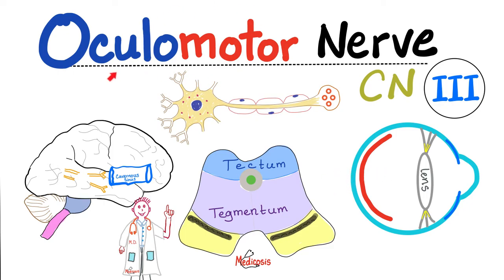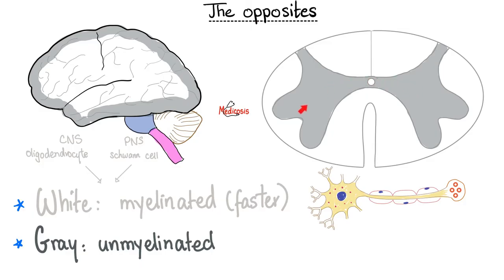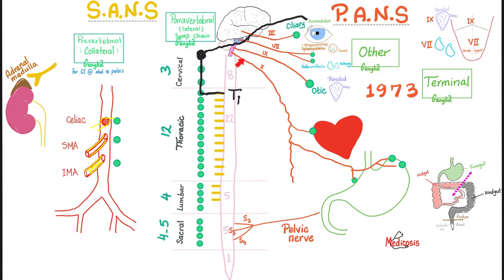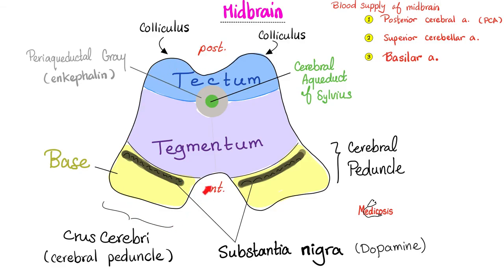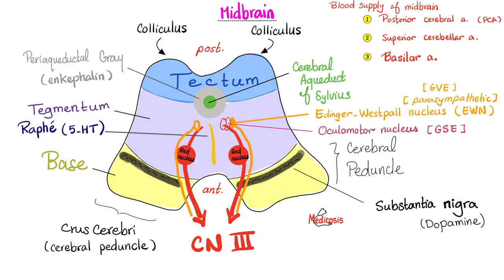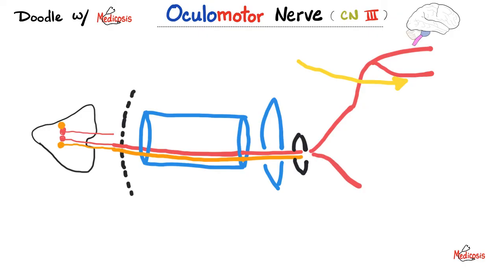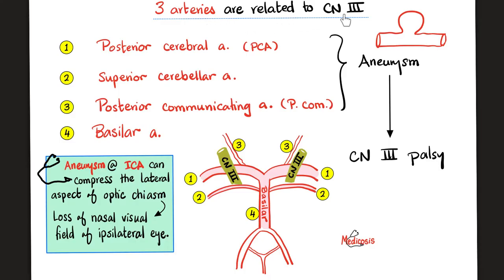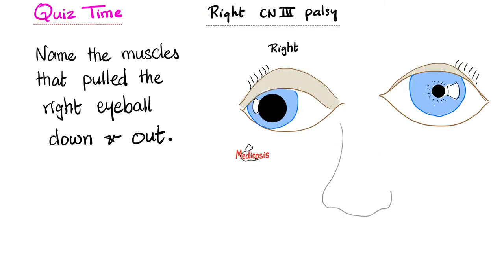Oculomotor Nerve - The 3rd Cranial Nerve (CN III) - Uncal herniation - Neuroanatomy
The oculomotor nerve is the third cranial nerve (CN III). CN III is a somatic motor nerve that supplies the levator palpebrae superioris (including sympathetic fibers to Müller muscle), and most of the extraocular muscles (EOM) (superior rectus, medial rectus, inferior rectus, and inferior oblique). It also supplies parasympathetic fibers to the ciliary (ciliaris) muscle (accommodation) and constrictor pupillae muscle (pupillary constriction or miosis). The oculomotor nerve motor nucleus and the Edinger-Wesphall nucleus are located in the midbrain (mesencephalon).
CN III...Oculomotor Nerve...Cranial Nerve 3 (CN III) - Oculomotor Nerve Palsy, Uncal Herniation - Neuroanatomy Series.